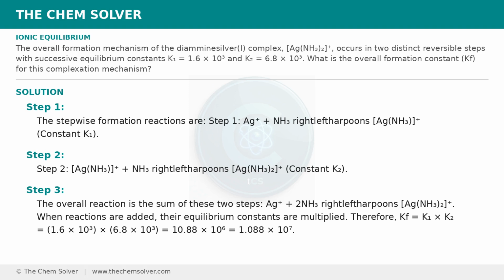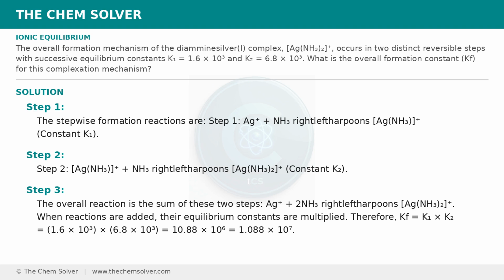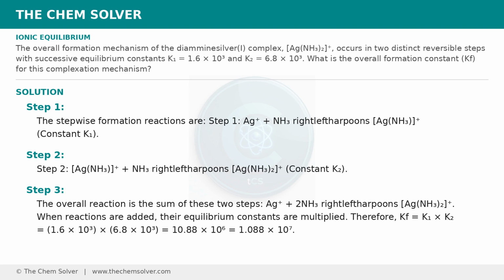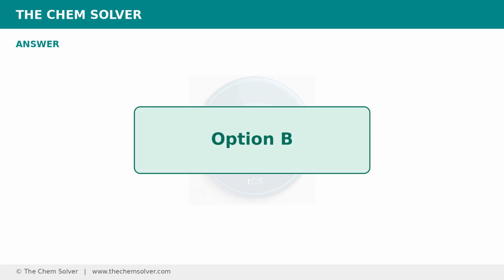The overall formation mechanism of… | Ionic Equilibrium | IChO Chemistry Olympiad | The Chem Solver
Question: The overall formation mechanism of the diamminesilver(I) complex, [Ag(NH₃)₂]⁺, occurs in two distinct reversible steps with successive equilibrium constants K₁ = 1.6 × 10³ and K₂ = 6.8 × 10³. What is the overall formation constant (Kf) for this complexation mechanism?

Option B